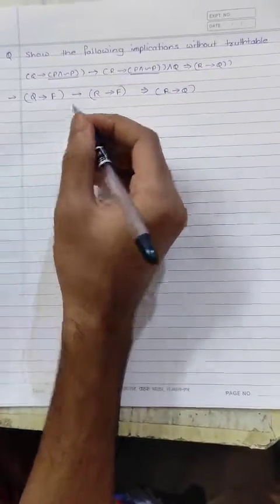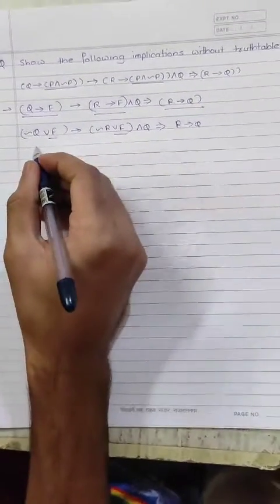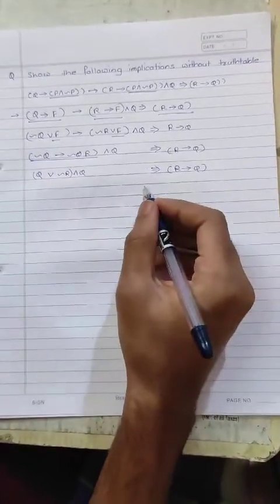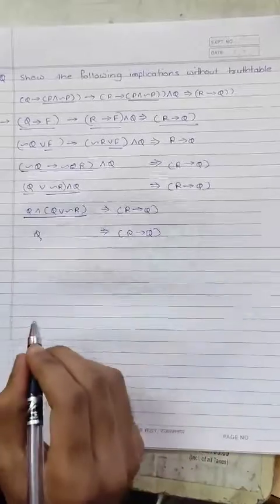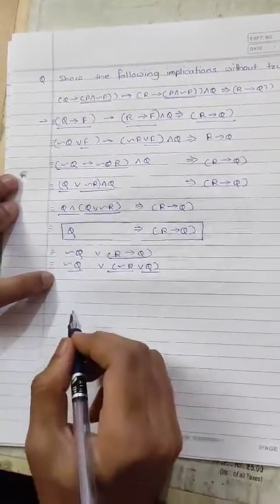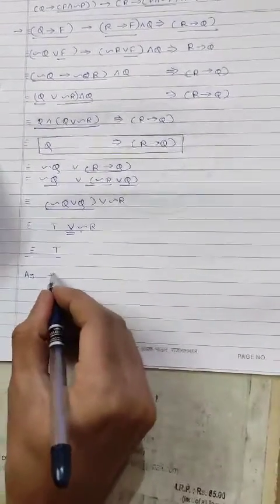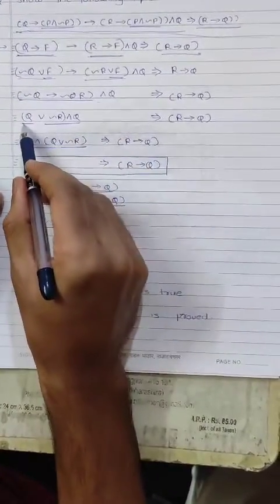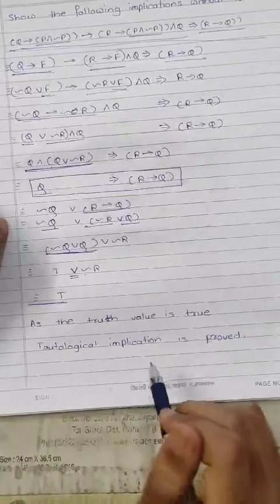Tautological Implication problem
This video is about solving following problem:
Show following implications without constructing truth table:
 (𝑄 → (P Λ ~𝑃 ) ) → (R → (P Λ ~𝑃 )) Λ 𝑄 ⇒ (𝑅 → 𝑄 ))